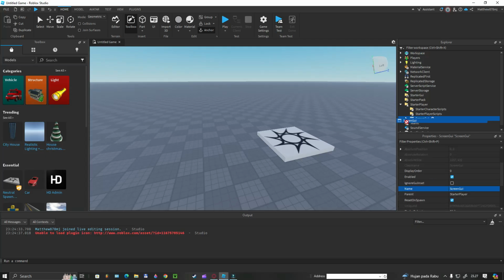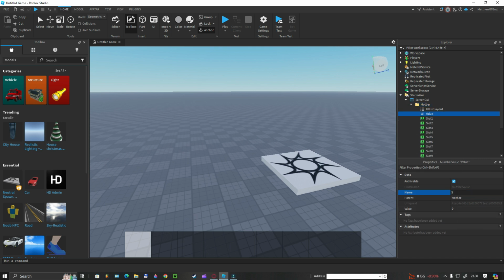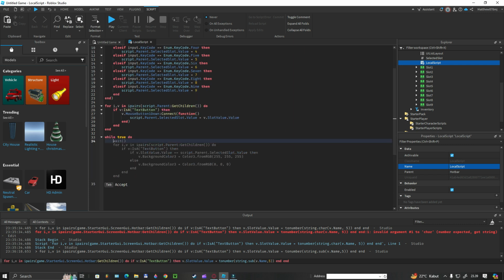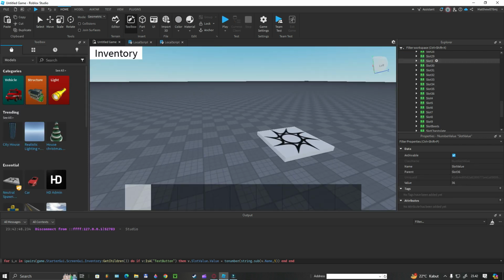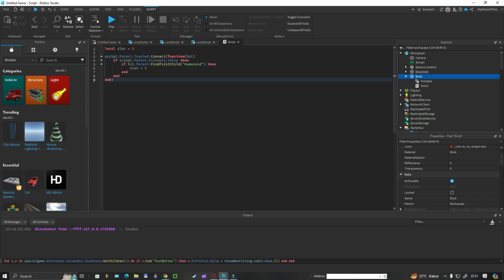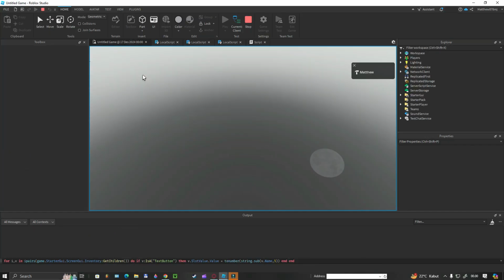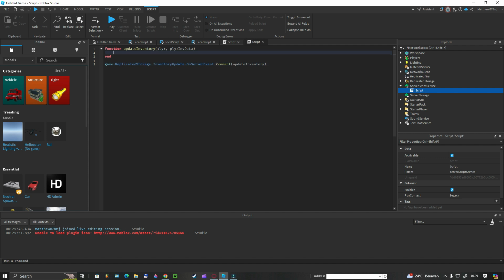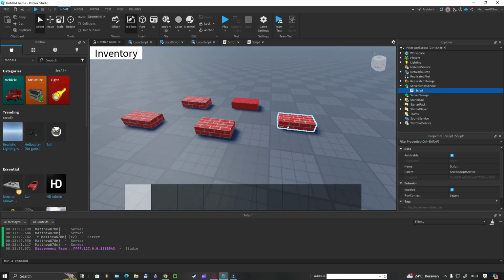How to Make an Advanced Inventory System | Roblox Studio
0:00 Intro
0:05 Menu Making
0:42 Hotbar
5:13 Inventory
7:50 Item Pickup
12:05 Filtering / Client-Server Side Connection

This is a tutorial on how to make an inventory system which allows you to pick up, sort, and use items on an advanced level.